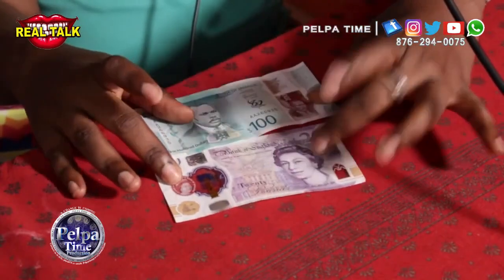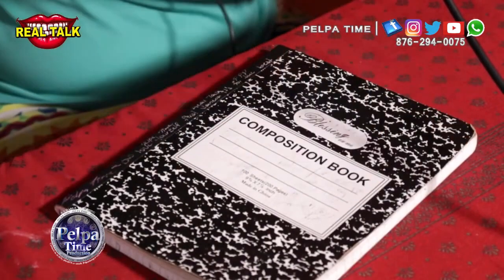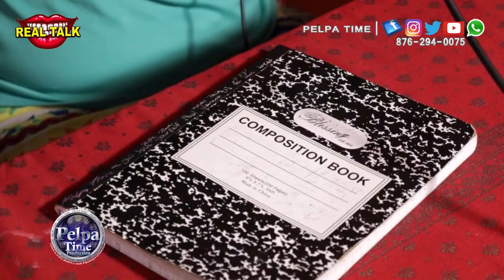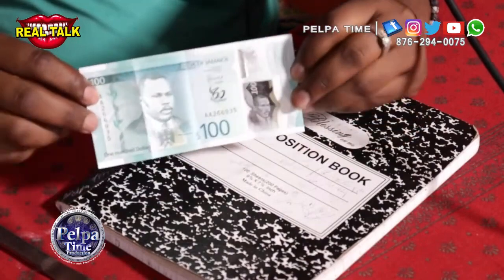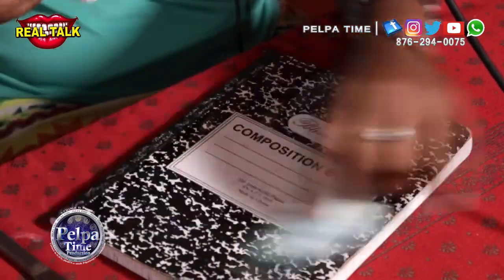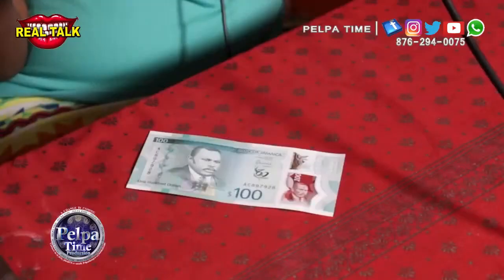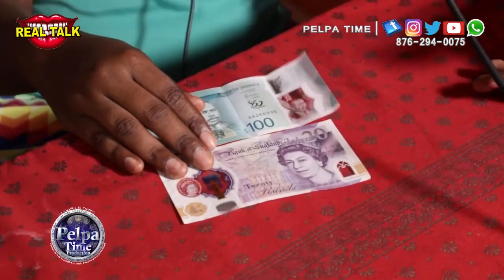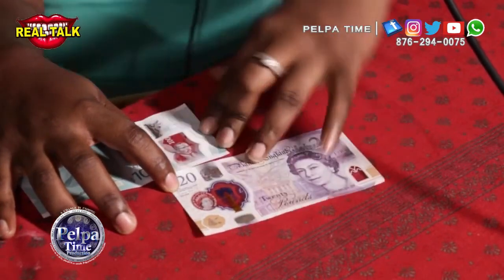MONEY Experiment 20£, Jamaican currency, scratching off the money to see if it's durable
I'm an ethnomusicologist. Not everyone knows this word, so if you're introduced to me at a party, or if you strike up a conversation with me on an airplane, I'll probably tell you that I'm a "music professor" or a "music historian."
Videography refers to the process of capturing moving images on electronic media(e.g., videotape, direct to disk recording, or solid state storage) and even streaming media. The term includes methods of video production and post-production. It could be considered the video equivalent of cinematography (moving images recorded on film stock). The advent of digital video recording in the late 20th century blurred the distinction between videography and cinematography, as in both methods the intermittent mechanism became the same. Nowadays, any video work outside commercial motion picture production could be called videography.
Music is essential to many of our lives. We listen to it when waking up, while in transit, at work, and with our friends. For many, music is like a constant companion. It can bring us joy and motivate us, accompany us through difficult times, and alleviate our worries.
Music is much more than mere entertainment. It has been a feature of every known human society—anthropologists and sociologists have yet to find a single culture throughout the course of human history that has not had music. In fact, many evolutionary psychologists today make the argument that music predated language. Primitive tribes and religious practices have used music to reach enlightened states for thousands of years, and Pythagoras used music to heal different psychological and physical ailments. Currently, cutting-edge scientific research has shown the effect that music has on the brain, the individual, and society.
The use of melodic, harmonic, and rhythmic devices in music can induce a psychological state in both the musicians and the listener that is beyond words to describe.

Even though we are constantly exposed music in our daily lives, we rarely stop to actually think about what it is. After all, what exactly is music?
Fundamentally, music is a combination of sounds, and sound is vibration. One of the most succinct definitions of music comes from the Italian composer Ferruccio Busoni, who said that, “Music is sonorous air.” It's extraordinary to think that a simple vibration unseen by the human eye can facilitate a deeply rich emotional experience, alter perception and consciousness, and induce ecstatic states of being. What is the process by which these sonic vibratory frequencies are heard by the listener, creating a profound psychological experience for them? How does something as fleeting as "sonorous air" have such a healing and therapeutic effect on people? And how does it facilitate personal growth?
In this series, titled "The Power of Music," we will explore these questions in detail by reporting on the latest cutting edge research on music, interviewing musicians, scientists, therapists, and spiritual leaders about their work with music, and digging up ancient texts and musical practices.
Entertainment & NEWS
HOW TO

YouTube autocomplete ...
Keywordtool.io. ...
SEOChat ...
Gather keywords from your competitor ...
Keyword Tool Dominator